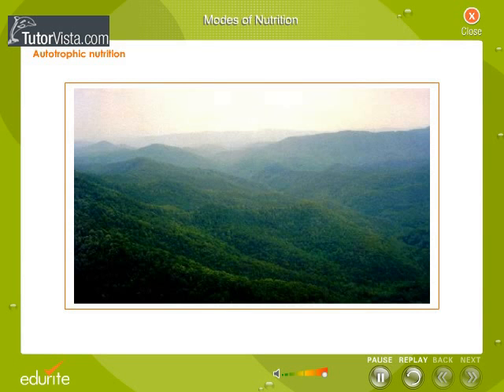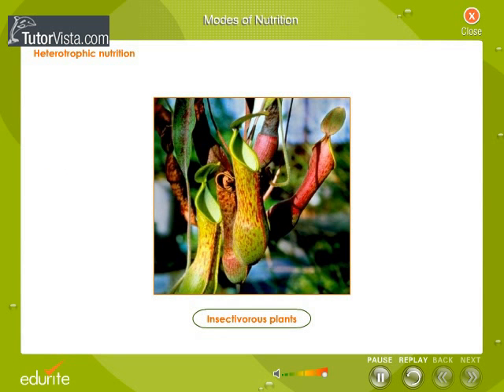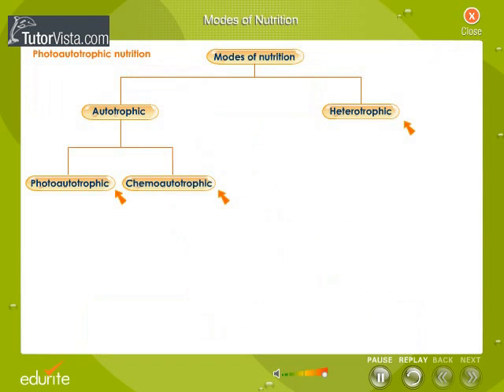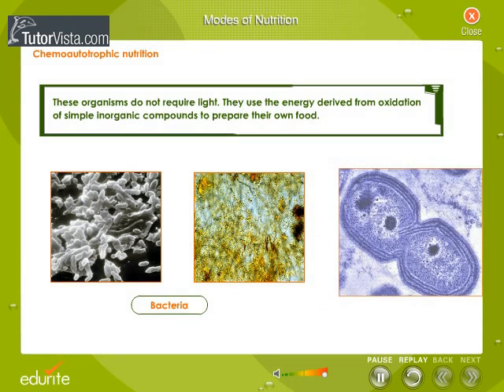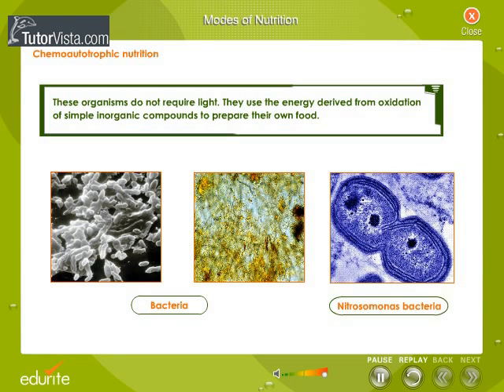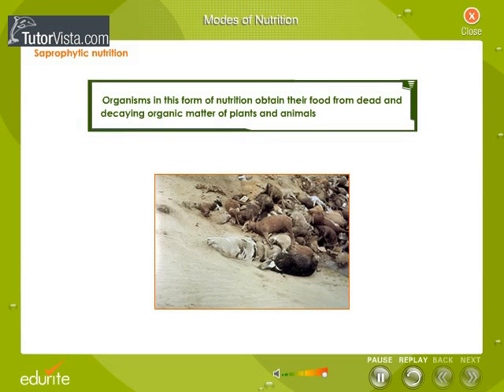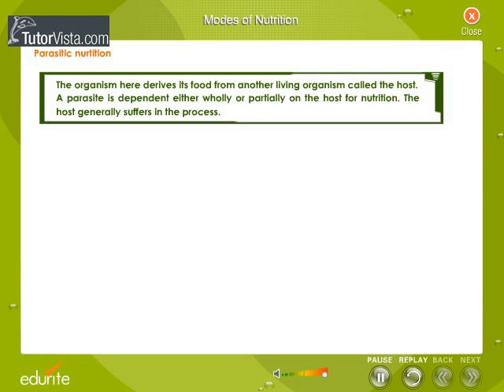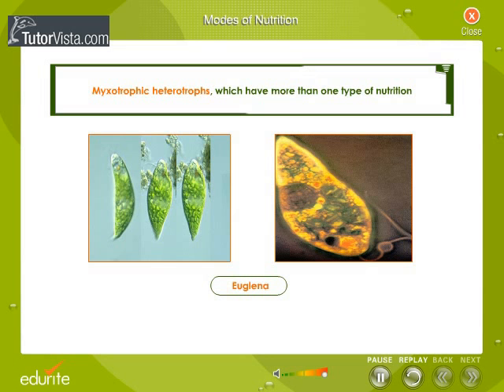Modes Nutrition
Mode of Nutrition

Perhaps the most important step in understanding the links between economics and nutrition is to understand major modes of production that societies have used to produce the goods (and services) they have needed throughout human history; these modes are foraging, shifting cultivation, pastoralism, agriculture, and industrialism.Foraging, also known as hunting and gathering, is a subsistence strategy in which a group of people gathers wild plants and hunts wild animals in order to obtain food. This strategy was the sole mode of existence for human beings for the vast majority of human history (inclusive of the archeological and fossil record) and continued to be practiced by a few groups at least into the middle part of the Twentieth century This mode of production is generally associated with small, nomadic groups of no more than fifty, also known as bands. The vast majority of foraging societies do not acknowledge exclusive ownership of land or other major resources, though they do acknowledge primary use rights for groups and people may individually possess small objects or tools such as a bow or cutting tools (Miller 2005). Because foraging usually involves frequent movement and taking food naturally available rather than altering landscapes for production, many scholars state the foraging has a minimal negative environmental impact compared to other modes of production. Though foragers are generally limited in absolute amount of food available in a given area, foraging groups such as the !Kung in the Kalahari Desert have often been sited as having a more diverse diet and spending less time per week procuring food than societies that practice other modes of production such as intensive agriculture Shifting cultivation is a mode of production involving the low intensity production of plant based foods; this mode is also known as horticulture or slash and burn agriculture in some texts (Miller 2005). Horticultural societies are generally situated in semi-sedentary villages of a few hundred that clear a field and burn the cleared vegetation in order to use the ashes to nourish the soil (hence the phrase slash and burn). Next, the group plants a crop or crops in this clearing and uses it for cultivation for several years. At the end of this period, the entire village relocates and starts the process anew, leaving the old clearing fallow for a period of decades in order to allow regeneration through the regrowth of wild vegetation. These food items can be supplemented through the raising of livestock, hunting wild game, and in many cases with the gathering of wild plants (Miller 2005; Park 2006). Though periodic movement precludes absolute permanent ownership of land, some horticultural societies fiercely defend current territories and practice violence against neighboring groups. For instance, Napoleon Chagnon (1997) depicts the Yanamamo of Venezuela and Brazil as the Fierce People, though others (e.g. Tierney 2000) have been highly critical of Chagnons account of this society. Horticulture can also produce a broad diet, and in some cases more food per unit of land area than foraging. Though populations of horticulturalists tend to have greater density than those of foragers, they are generally less dense than those which practice other modes of production. If practiced on a small scale, over a large area, with long fallow periods, horticulture has less negative environmental impact than agriculture or industrialism, but more than foraging Generally, horticulture coincides with a subsistence type of economy in terms of production, distribution. Pastoralism, defined as reliance on products from livestock coupled with a seasonal nomadic herding tradition, is similar to horticulture in that it is extensive in its use of land area. Social groups in pastoral societies tend to have similar numbers and population density to horticultural societies. Pastoral societies often trade animal products with agricultural societies for plant based foods to augment their diet . Frequent movement often means that pastoralism has a similar environmental impact to horticulture, though instances of overgrazing, and consequent land degradation (see later subsection under Globalization and Nutrition), have been sited in some cases . Pastoralism generally entails a greater reliance on meat or other animal products, such as milk or blood, than other modes of production. This mode of production has a similar use rights profile to shifting cultivation.